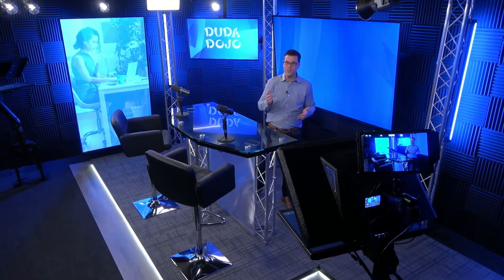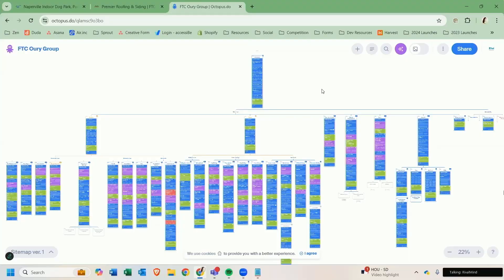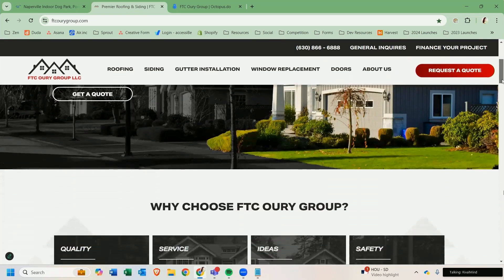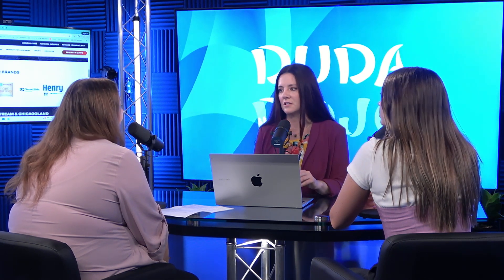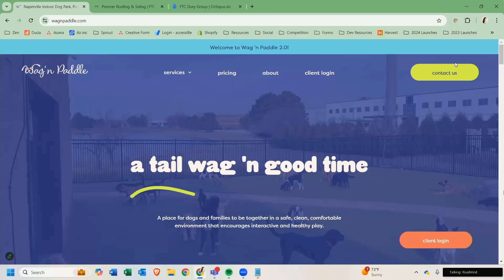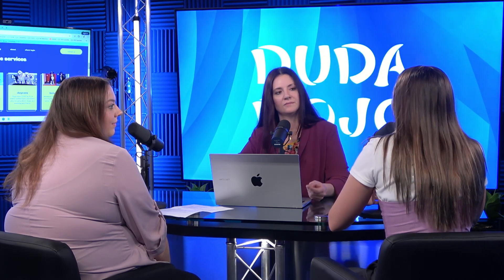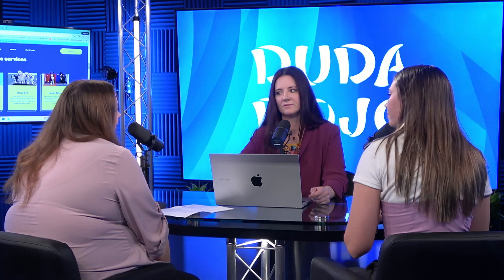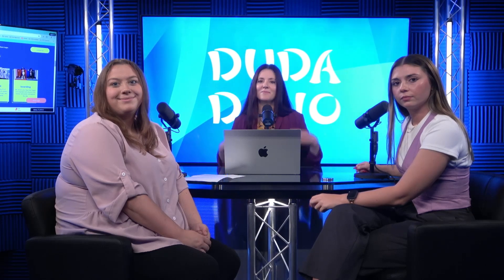Why Duda is Perfect for Websites of All Sizes | Duda Dojo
At RivalMind, we design tailored website packages using the powerful Duda platform, offering flexibility and an exceptional experience for businesses of all sizes. In this video, we discuss our different packages, showcasing the diverse features and widgets that make Duda.co a favorite among our clients. From drag-and-drop design to advanced SEO tools, Duda makes managing and customizing your website easier than ever. Whether you're a small business or an enterprise, we have the perfect solution to meet your needs-without the tech headaches!

We love using Duda.co because they constantly innovate, ensuring that our clients get the best in website performance, security, and user experience. Whether you're launching a new business or need a complete digital overhaul, RivalMind will build a website that grows with you-and is easy to manage on your own!

Intro 0:00
Strategized Websites 0:37
Strategized Website Site Map 1:32
Basic Websites 3:02
Squib Websites 4:39

If you'd like to learn more about RivalMind or see if we're the right fit for your project, check out our expert profile

Learn what makes RivalMind a valuable asset to client projects and discover how our expertise helps deliver high-quality, professional results. Watch now to find the right Duda expert for your website needs.

Explore our services and see how we can help bring your vision to life with expertly crafted websites that drive results. Let RivalMind be your trusted partner in web development with Duda.